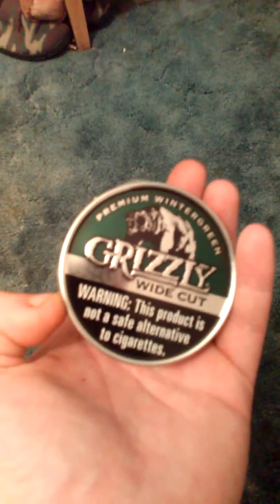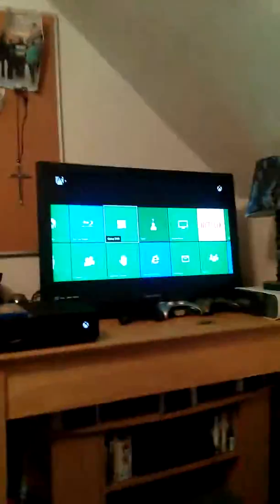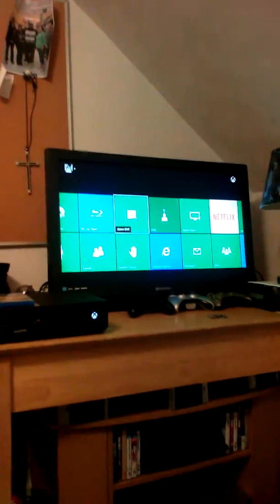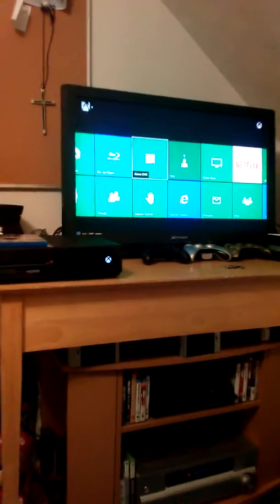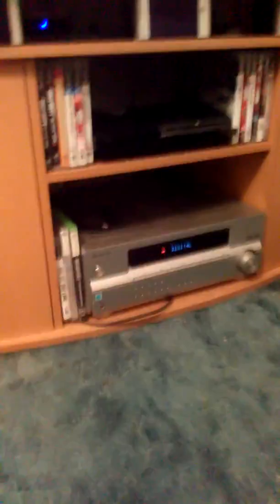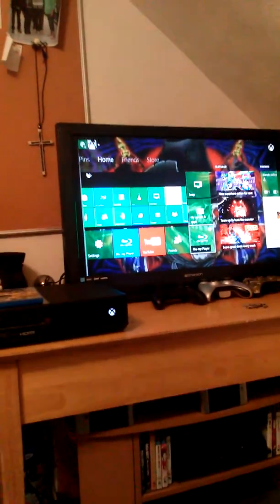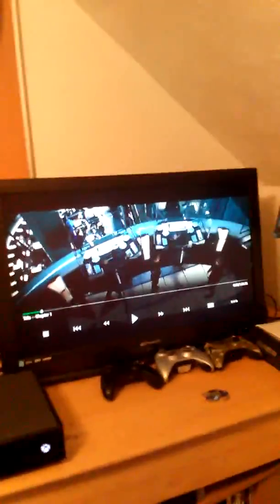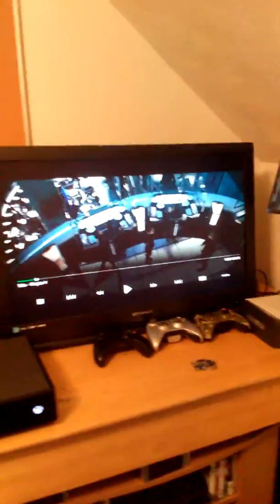I got a new tv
I got a new/bigger tv although it is 7 years old and i paid nothing because it was free